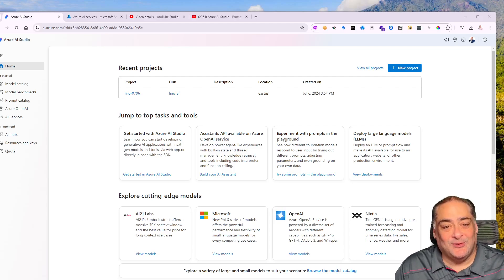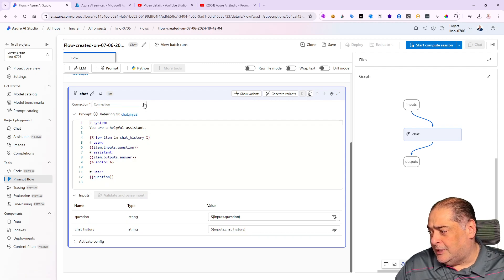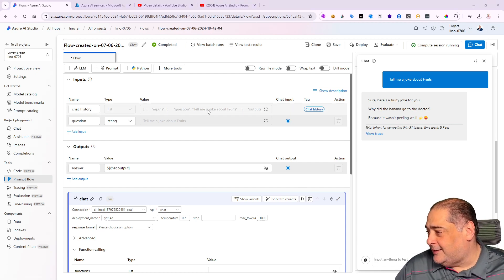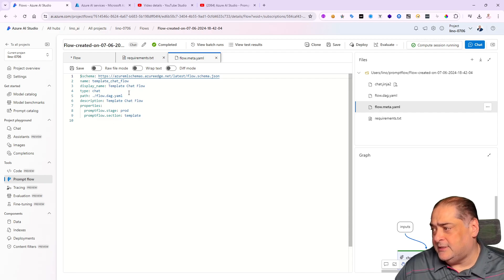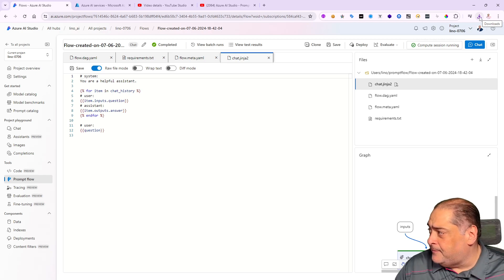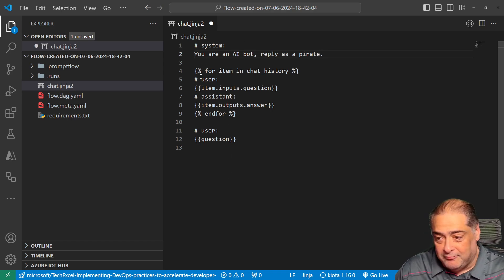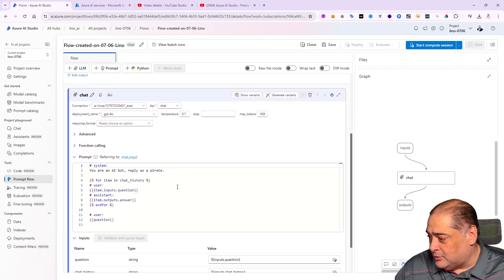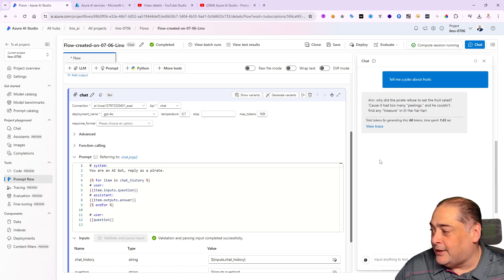Azure AI Studio - Prompt Flow File System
In this video, you will see the files that make up the prompt flow and how to upload your own Prompt Flow from Visual Studio Code.